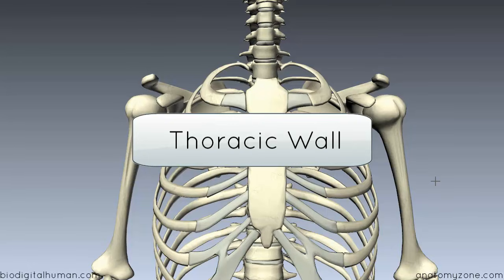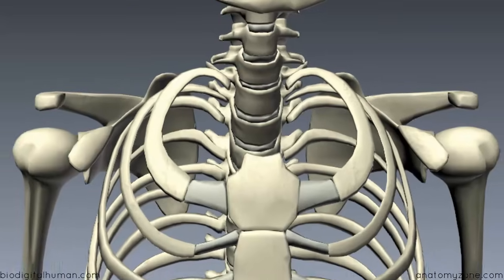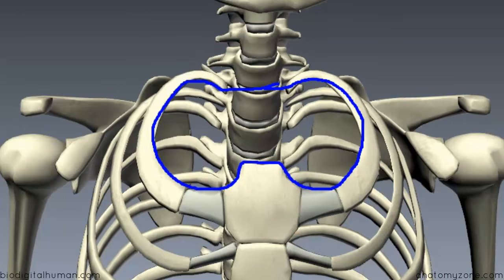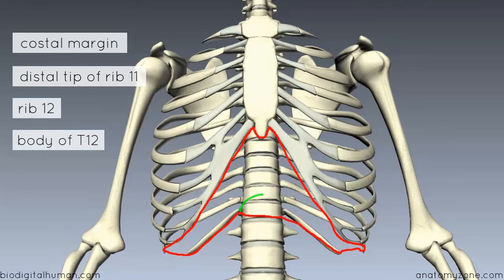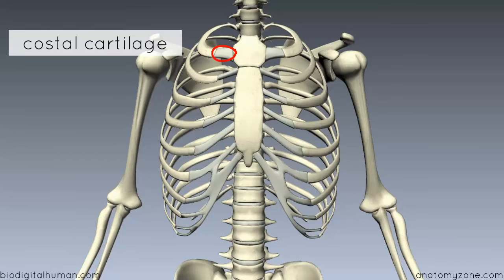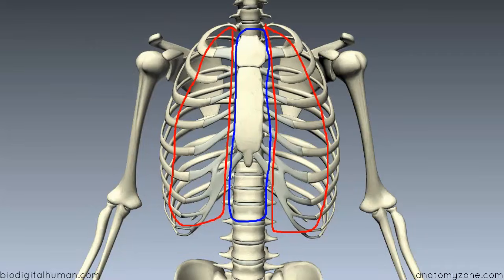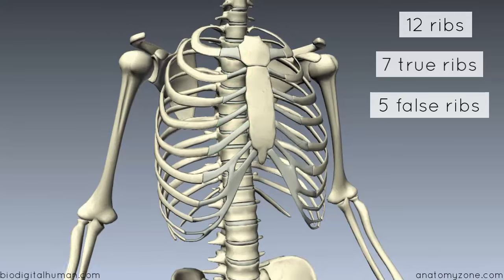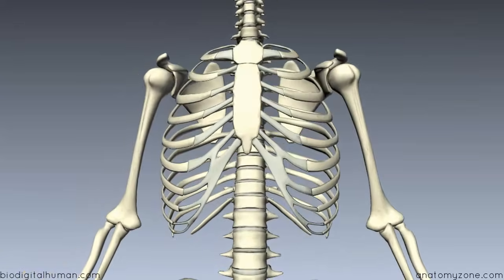Bones of the Thoracic Wall - 3D Anatomy Tutorial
3D anatomy tutorial on the skeletal features of the thoracic wall, using the BioDigital Human

This 3D anatomy tutorial covers the basic bony framework of the thoracic wall. A tutorial will be following soon on the musculature of the thoracic wall to complement this.

The following structures are discussed:

- Thoracic vertebrae
- Ribs (true, false, floating)
- Sternum (manubrium, body, xiphoid process)

Superior thoracic aperture

Inferior thoracic aperture